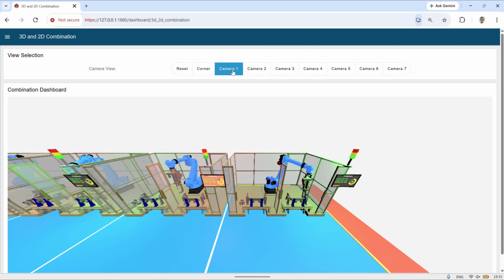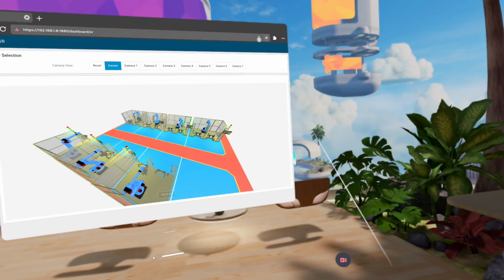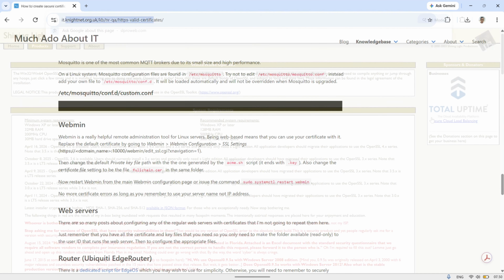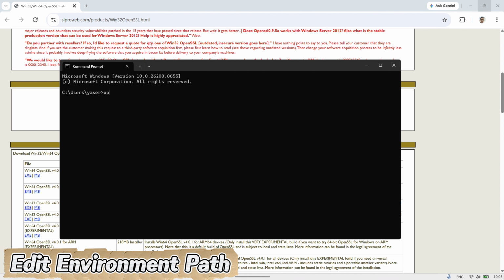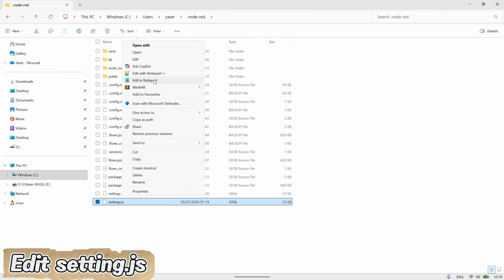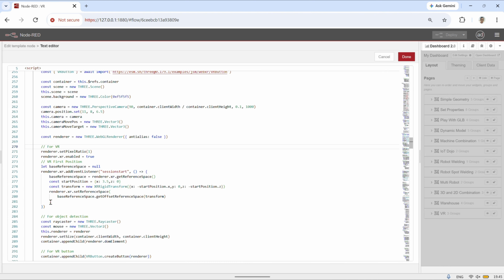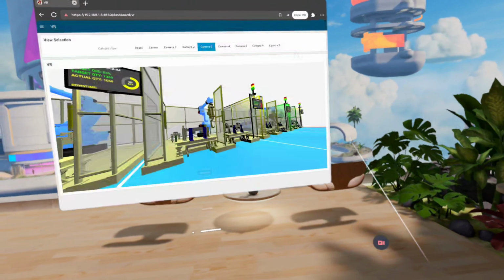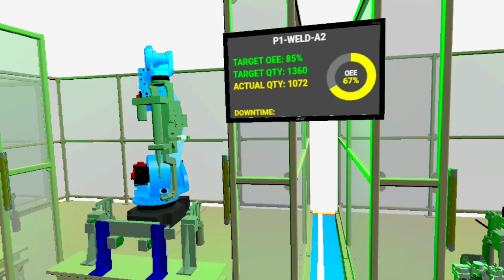Three.js in FlowFuse Node-RED Dashboard - Part 11: Virtual Reality (VR) Manufacturing Visualization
Access your Three.js application in Virtual Reality using the FlowFuse Node-RED Dashboard.
In this video, I demonstrate how to configure HTTPS in Node-RED using OpenSSL, allowing the dashboard to be accessed securely from a VR headset. Once connected, you can enter immersive VR mode, navigate through the virtual production line, interact with machines using VR controllers, and display detailed production information such as Availability, Performance, Quality, and Hourly Production Output directly inside the 3D environment.

The complete source code, Node-RED flows, Three.js Template nodes, and 3D models used in this tutorial are available on Gumroad. You can choose between the Complete Three.js Series or get only the Industrial Virtual Reality (VR) Project.

📦 Complete Three.js in FlowFuse Node-RED Dashboard Series
Includes all tutorial projects from Part 1 to the latest release, complete source code, Node-RED flows, 3D models, and future updates as new parts are added.

🥽 Industrial Virtual Reality (VR) – Complete Source Code
If you only need the VR project featured in this video, you can get the complete Node-RED flow, Three.js source code, 3D models, and required project files separately here:

If you plan to explore more Three.js applications such as Digital Twins, robot simulations, warehouse visualization, Virtual Reality, and Augmented Reality, the Complete Series provides access to the full collection in one package.

Demo:
Username: Guest
Password: Yaser1234

If after login, Forbidden page appears, please re-access the link above